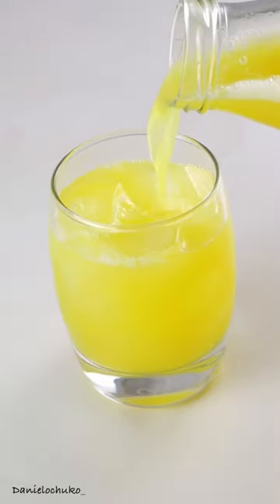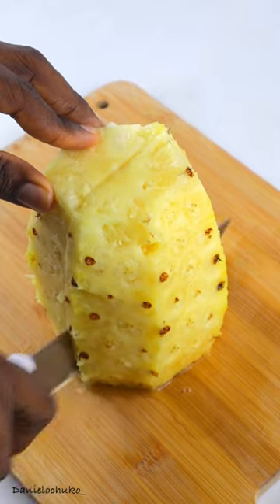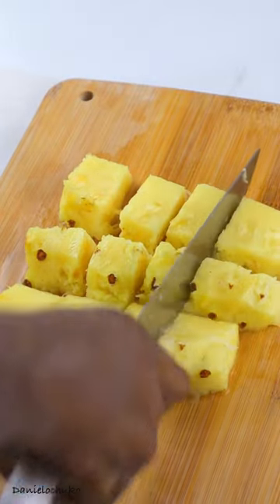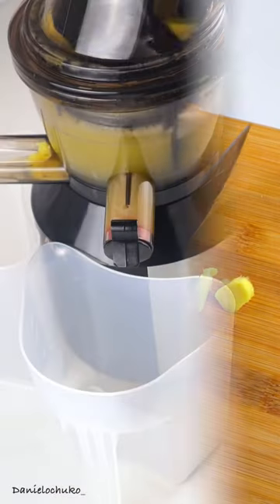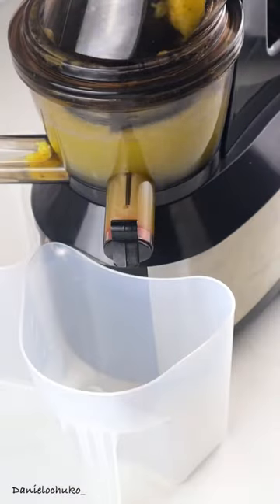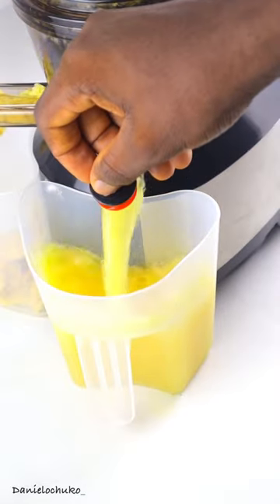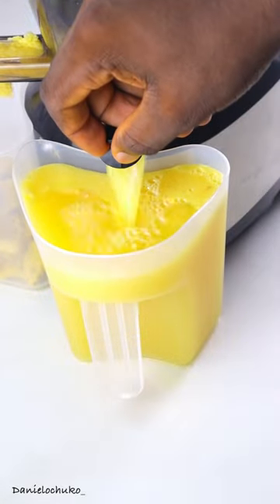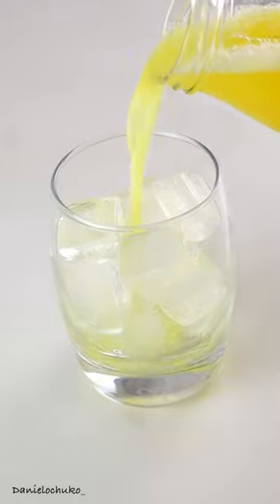Pineapple and Ginger Juice For Good Health.